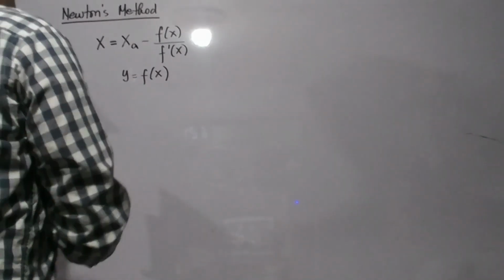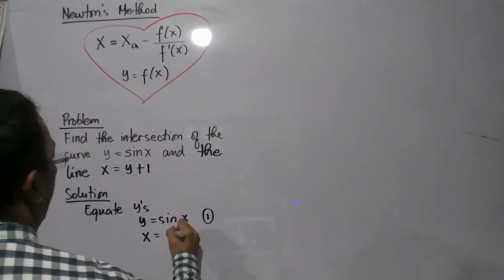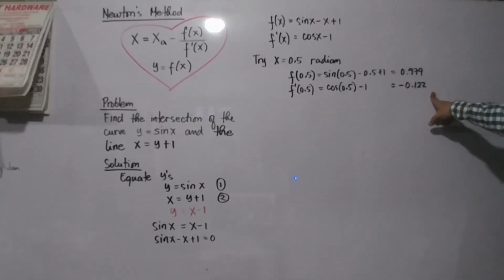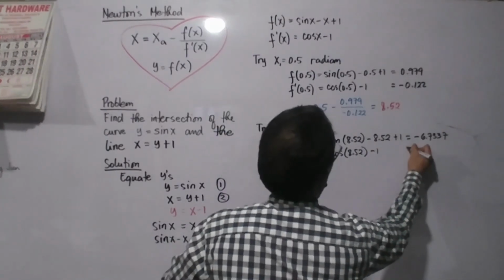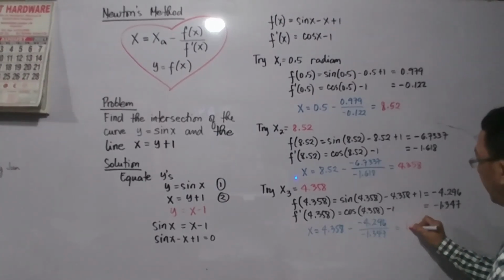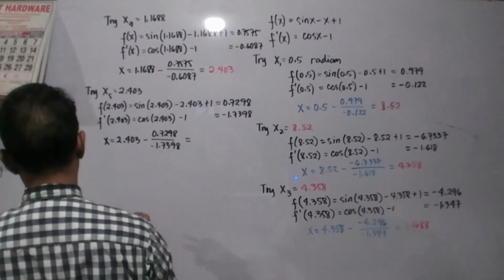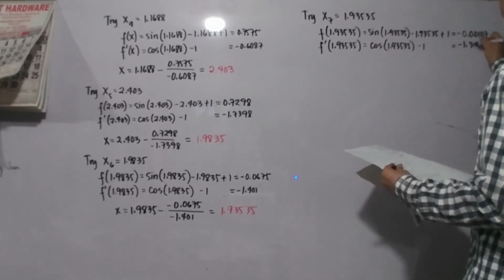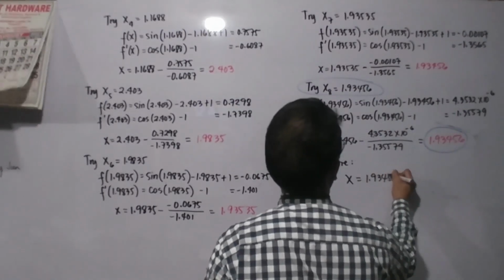Newton's Method of Approximation